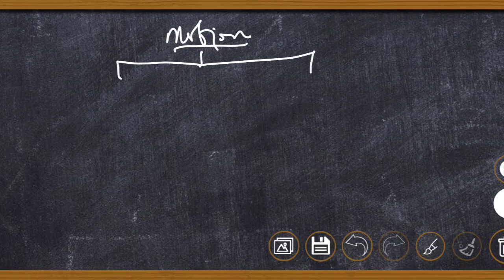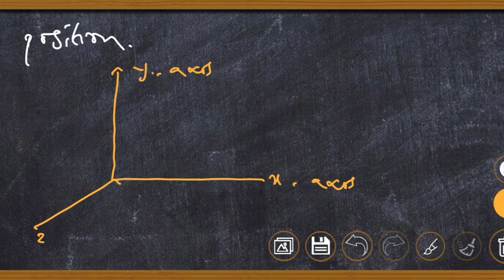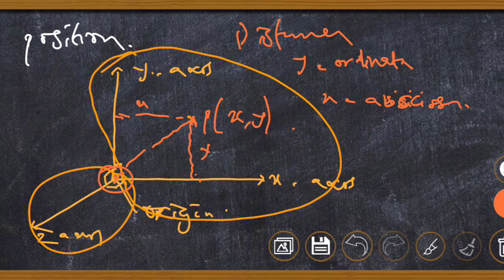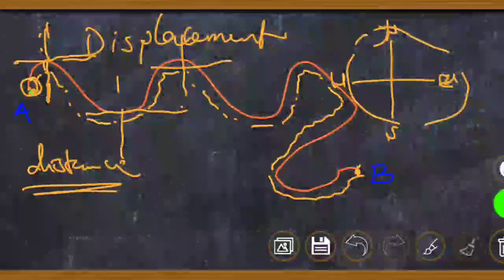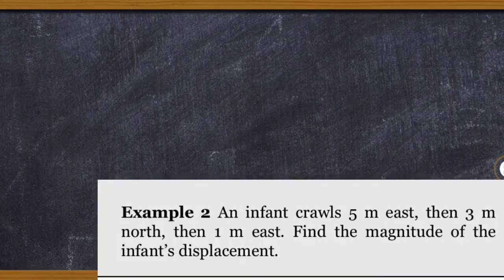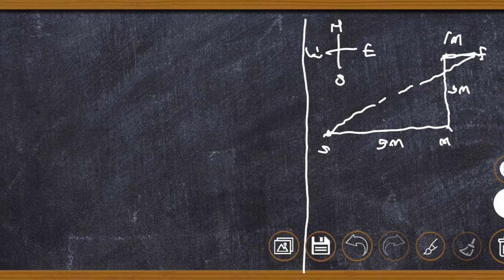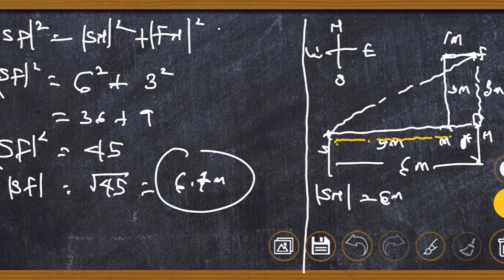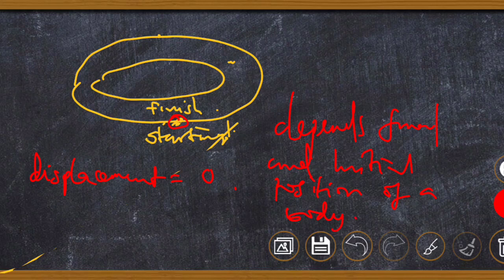JAMB 2023| PHYSICS TUTORIAL| POSITION DISTANCE AND DISPLACEMENT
a well detailed and explanatory content is given in this video with examples related to how questions is being set on the this topic in jamb and some other exams